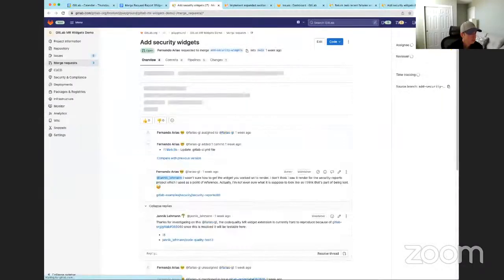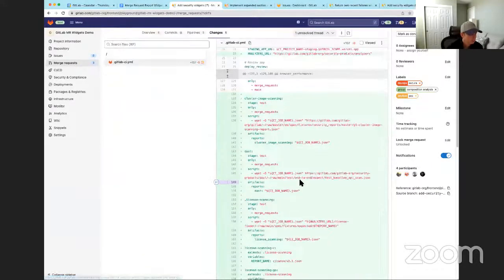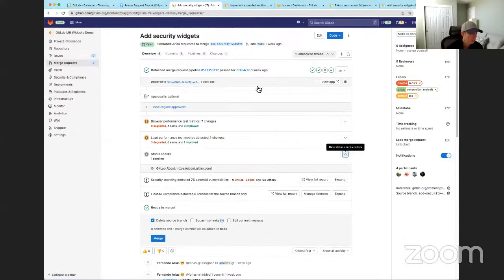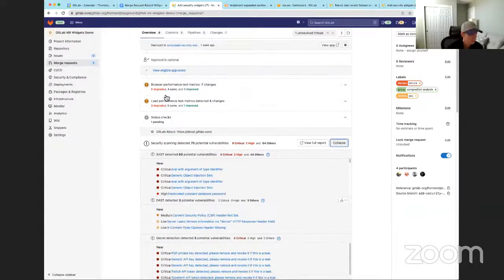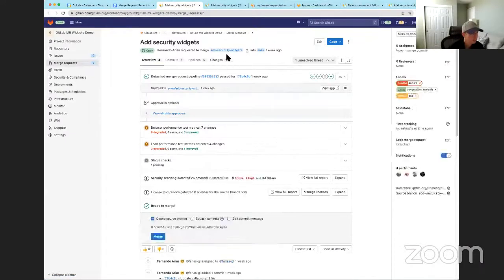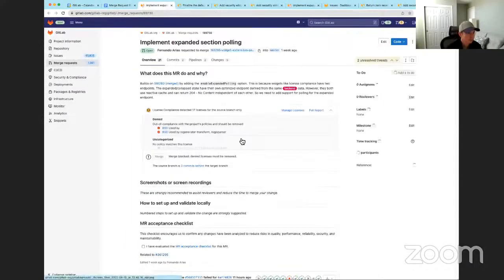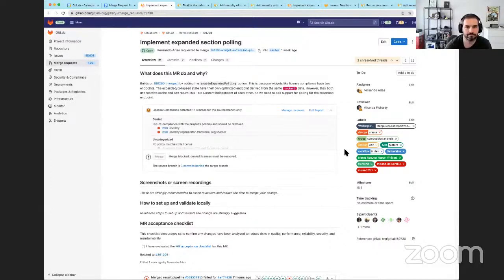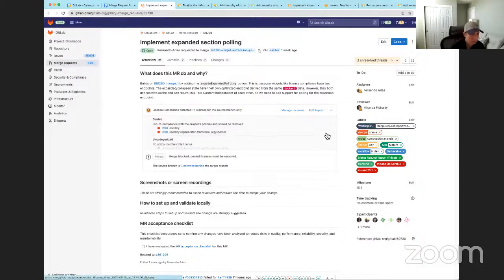2022-06-23 Working Group: Merge Request Report Widgets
Weekly call for the working group Merge Request Report Widgets